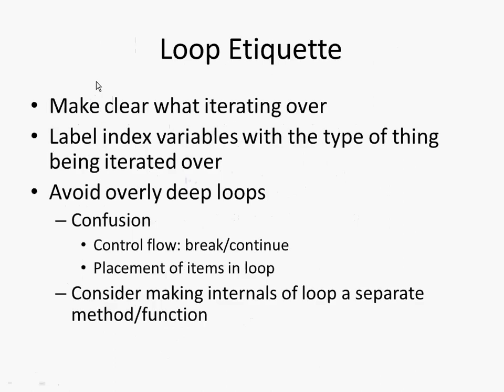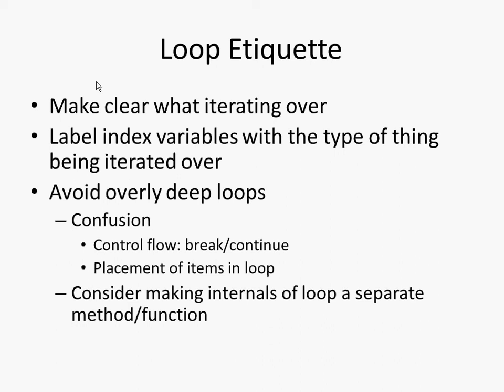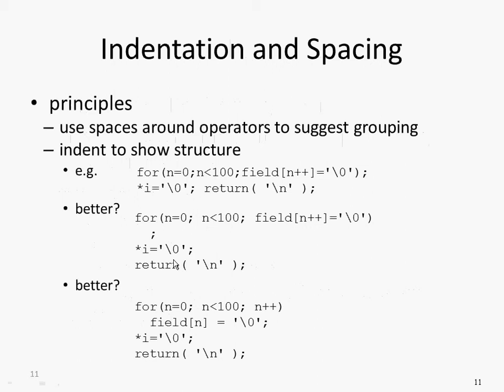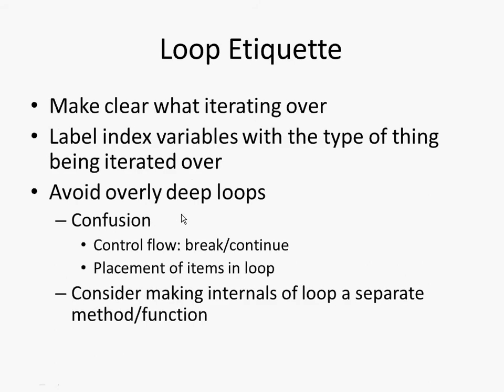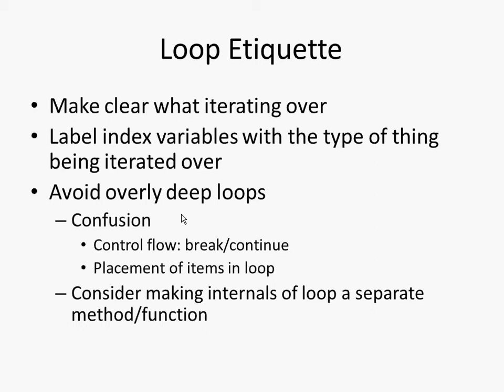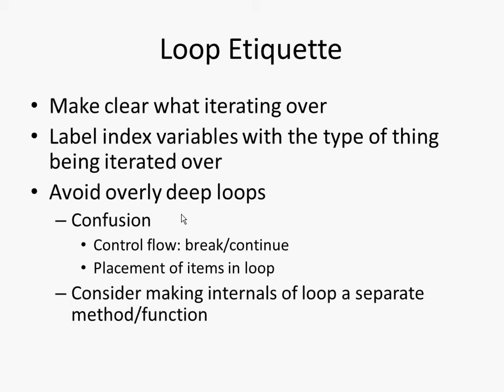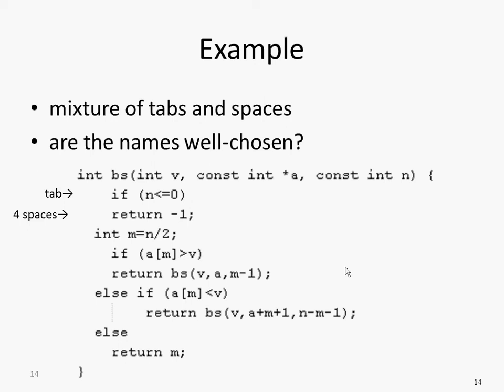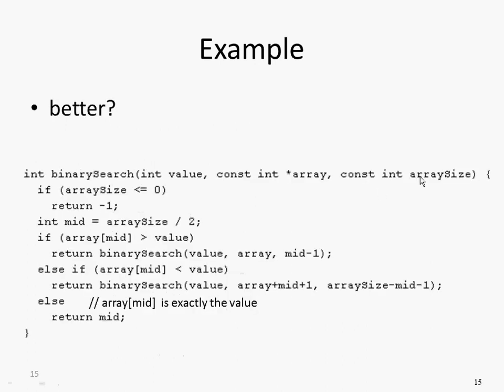Indentation and Good Variable Names (9-26-2013)